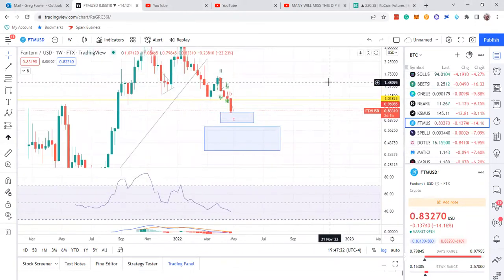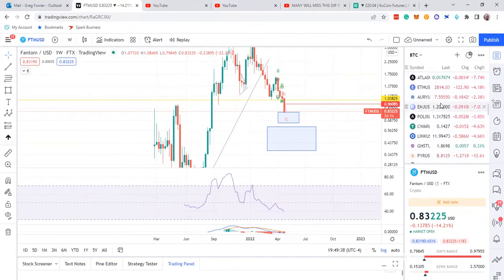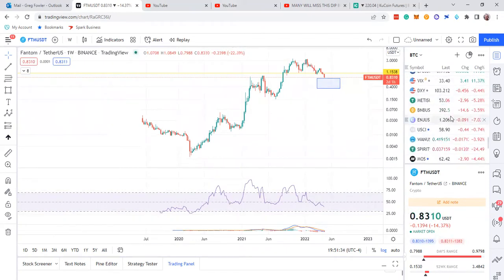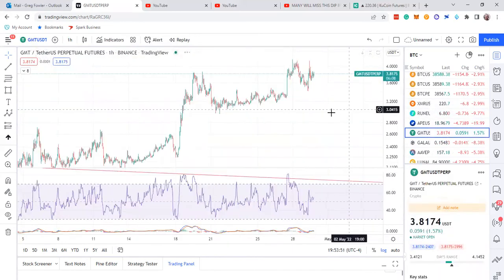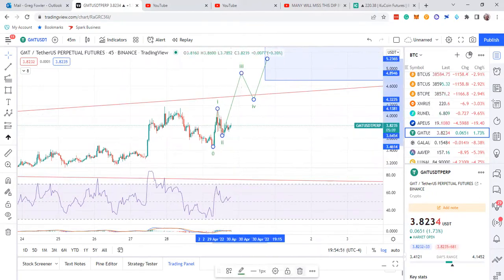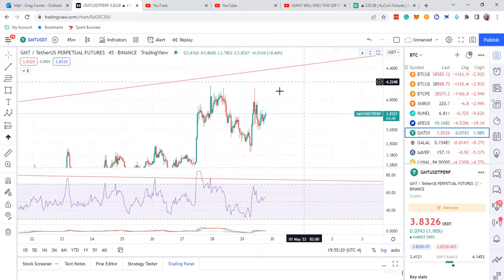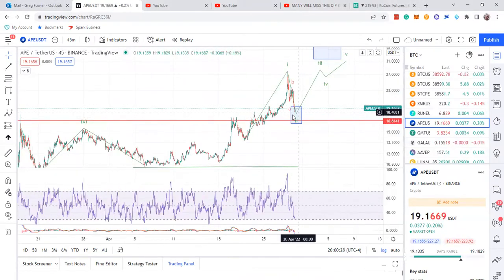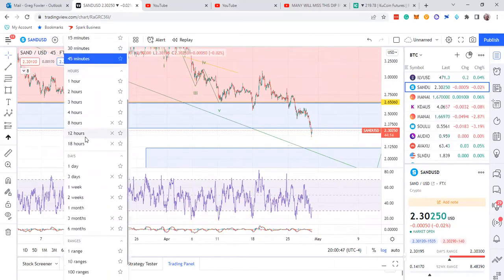Why My FTM Targets, GMT, APE Coin, and Sandbox, Plus Hex Exit Liquidity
For the hardcore cryptocurrency FRIDAY NIGHT traders. I love it. You guys are watching this on a Friday night; you are waiting for the REAL dip to buy for the next run. I go over my thoughts on the DXY, FTM, Sandbox, Ape Coin, and more Alt coins. There are no coins worth going long (expect maybe Ape Coin but be careful). We are waiting patiently for the correction to end and will end. I go over Hex to discuss the recent bullish move.